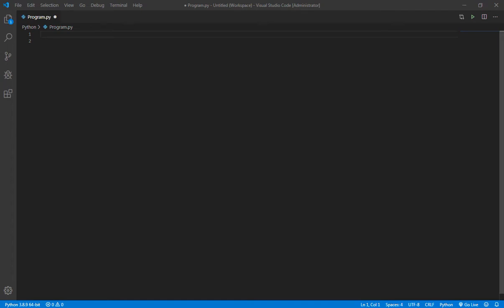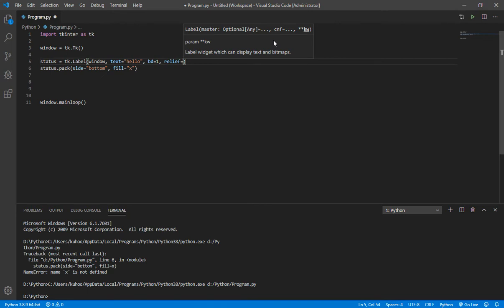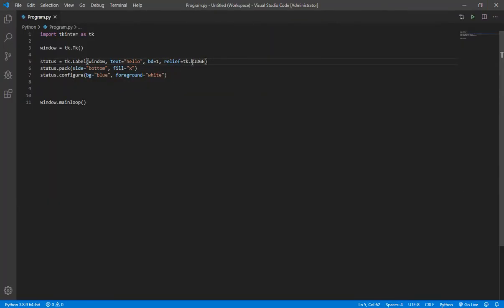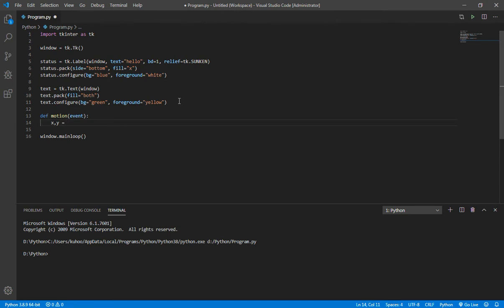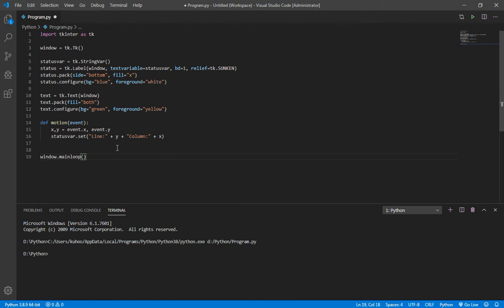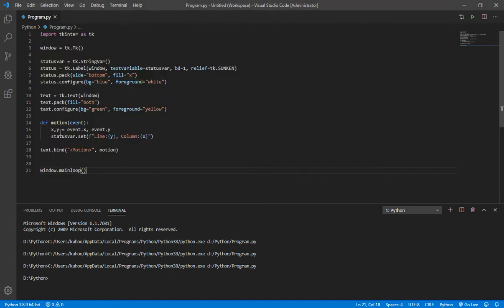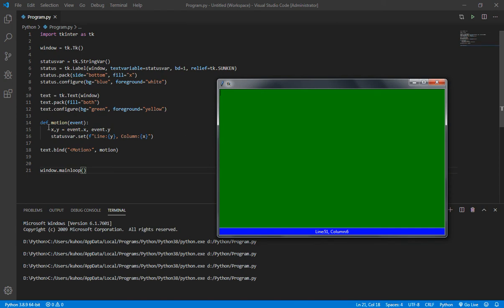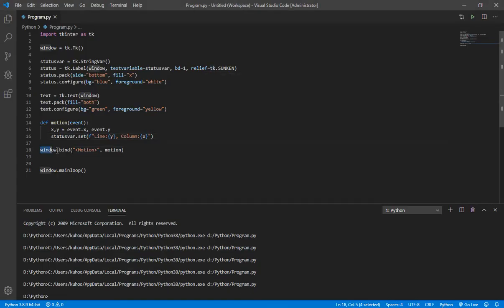Tkinter part15 || Status Bar in tkinter || How to make a status bar in python tkinter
Hey Friends!! This is Adrika Bhadauria. Hope y'all understood how to add status bar to tkinter window... If you have any doubts ask me in the comment section!! I'll try my best to answer you.

Regards
Adrika Bhadauria